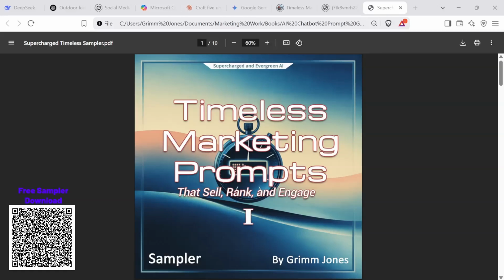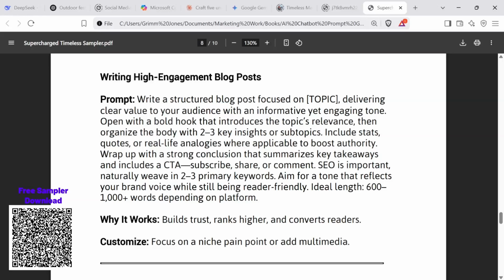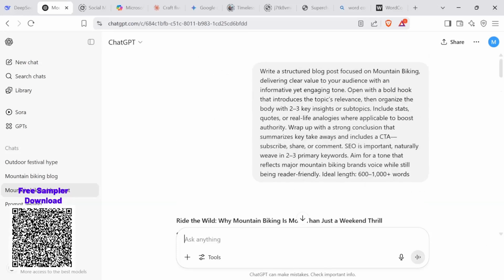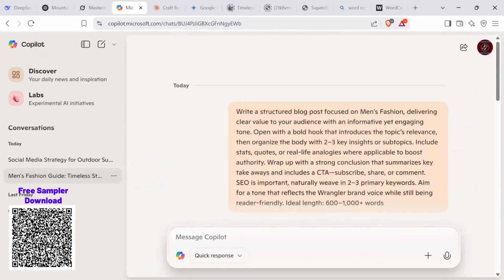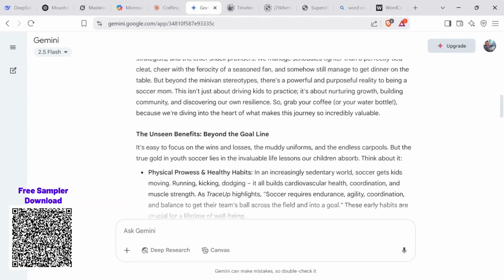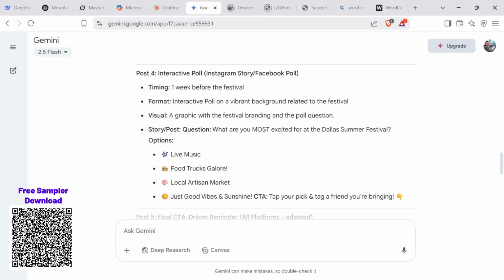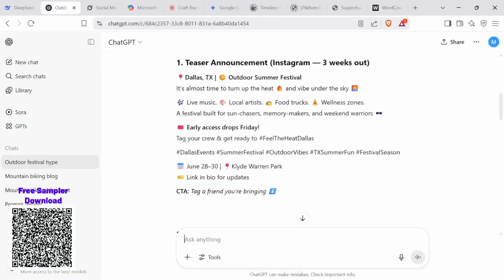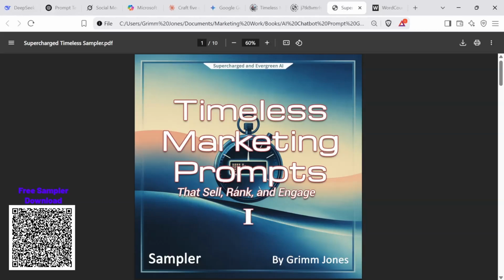6 Bots, 2 Prompts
In this video I use 6 different AI platforms to test a couple of prompts each. These accounts were new accounts that I had never used for each platform, so the outputs were fresh and not influenced by any saved memories, directives, previous chats, etc.

You get to see what happens when you put the same prompt into different AI chatbots. I used ChatGPT, GooglGemini, Grok, Claude, deepseek, and Microsoft copilot. Is there a difference in the output of the same prompt in multiple AI platforms? Watch as I show what each Aitool does when given the same prompt. This is an amazing AI Test!

The prompts in this video come from a Sampler of my Supercharged and Evergreen AI series guide called Timeless Marketing Prompts That Sell, Rank, and Engage. The sampler comes with 5 plug-n-play prompts that are highly targeted and focused prompts that can be customized with a few bits of info for amazing results. If you like the sampler, then head over and purchase a copy of the full guide!